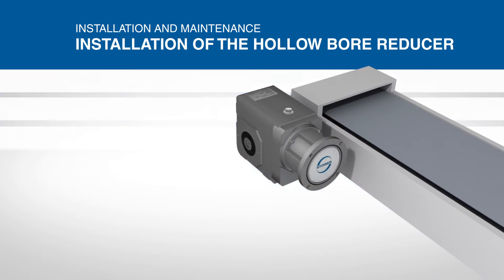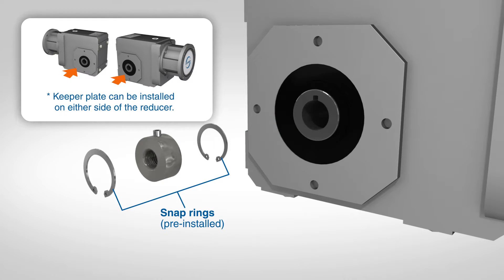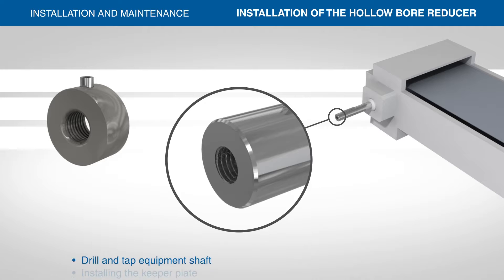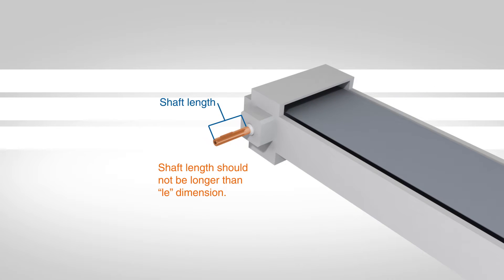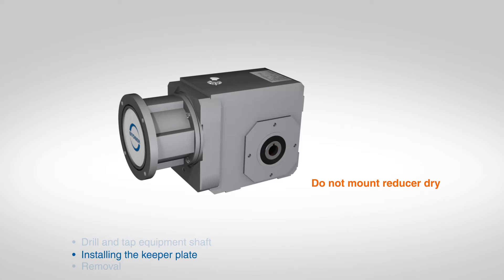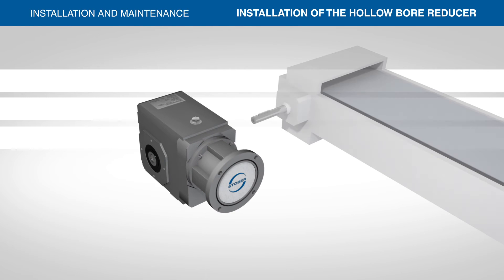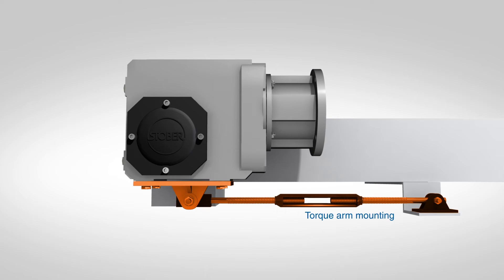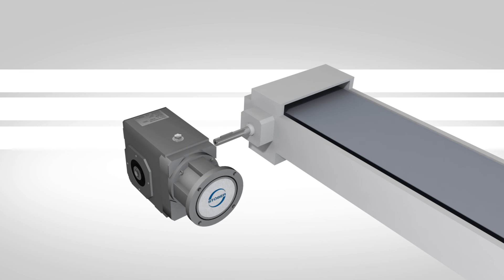Installation and Maintenance Series: Hollow Bore Keeper Plate Installation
Learn how to install your hollow bore gearbox with our keeper plate system.